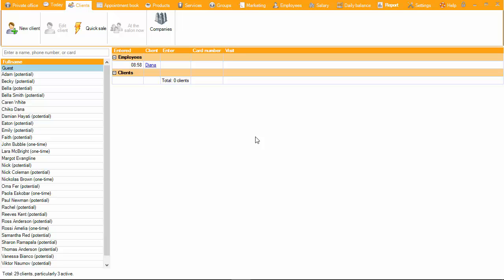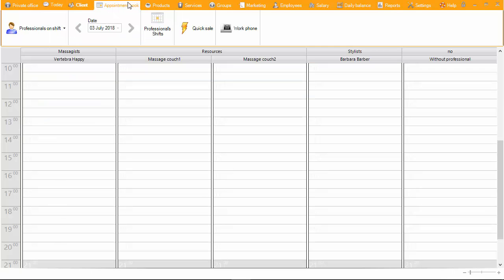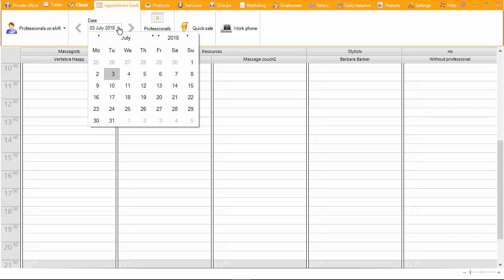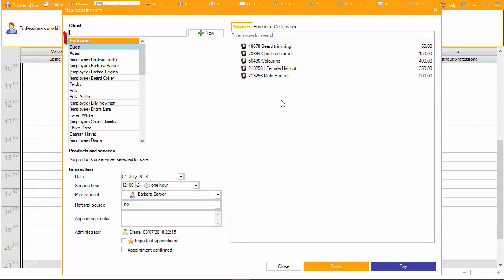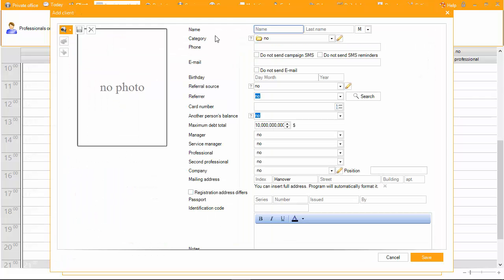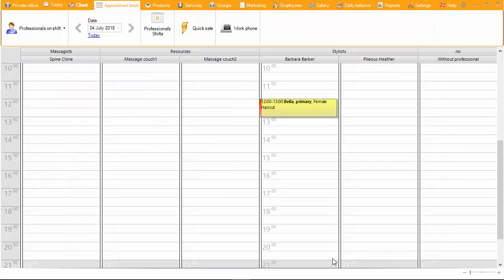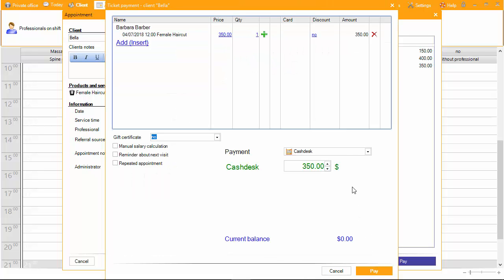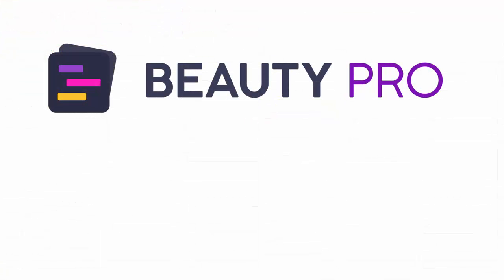Lesson 4. Booking and client checkouts